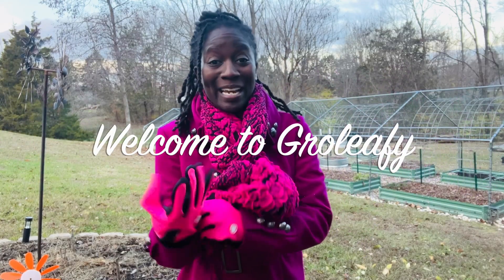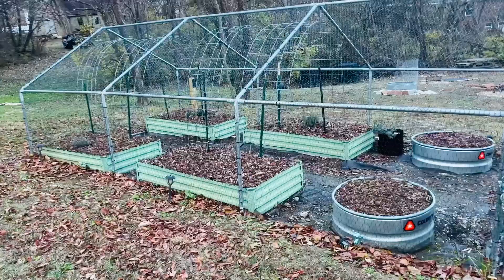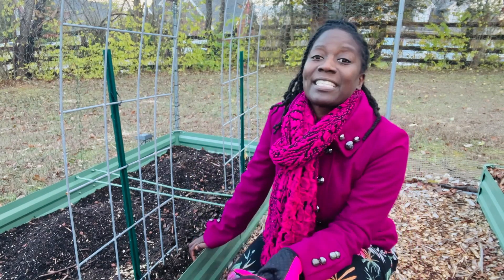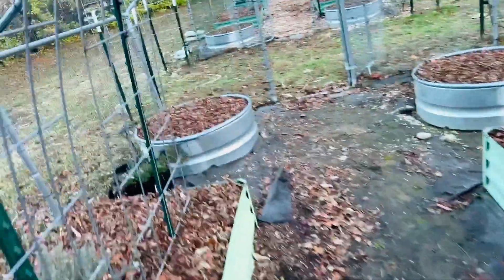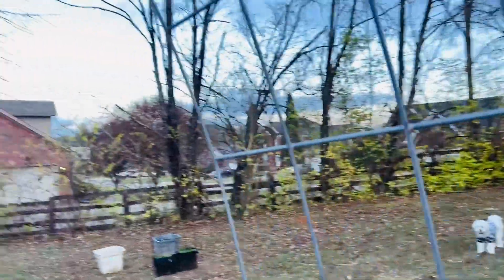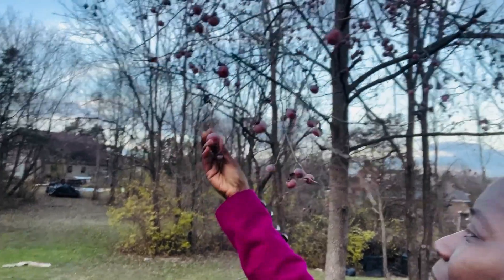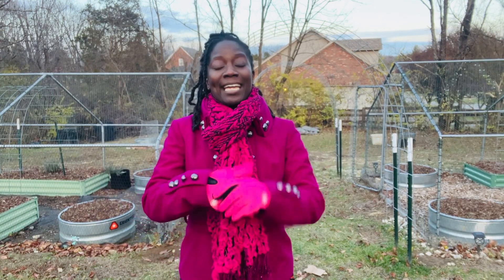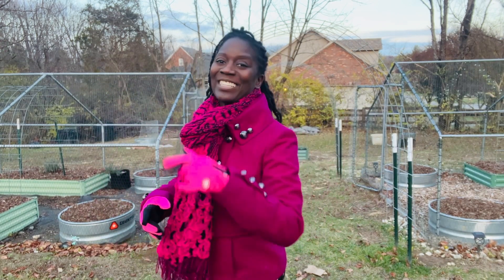The last garden tour | December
December is an interesting time of year in a cooler grow zone. There are many garden and yard projects that gardeners can focus on while the beds are resting.